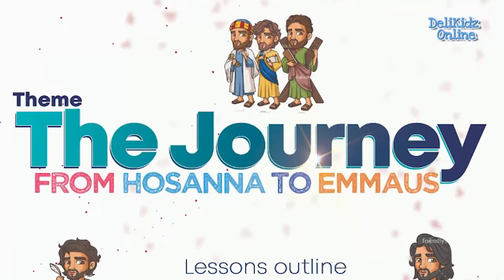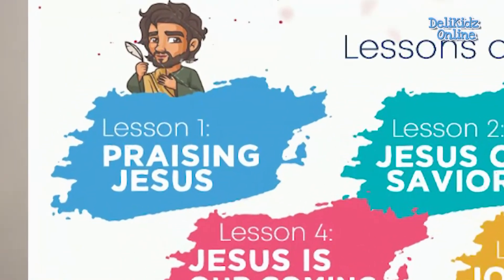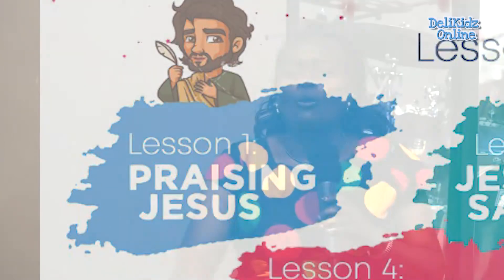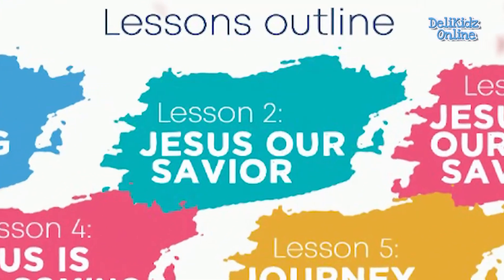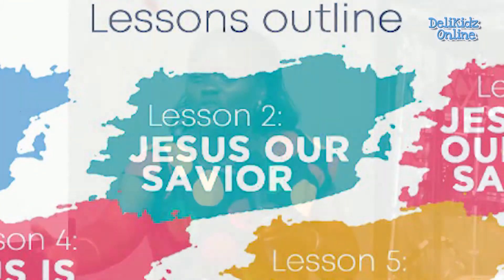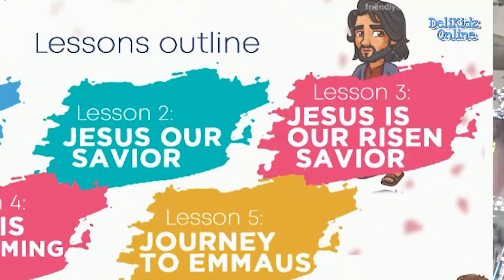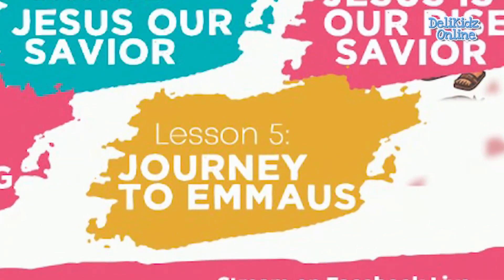SUNDAY SCHOOL SERMON